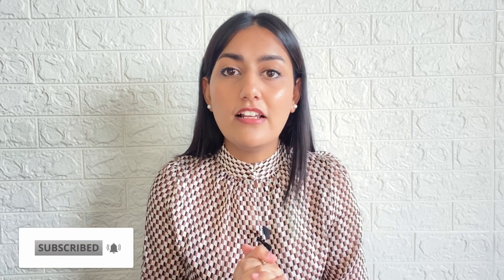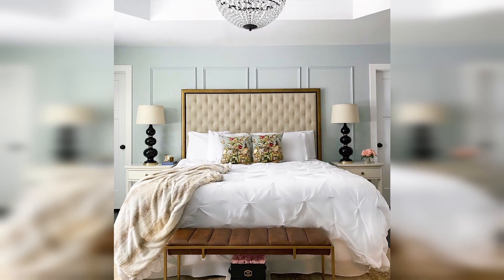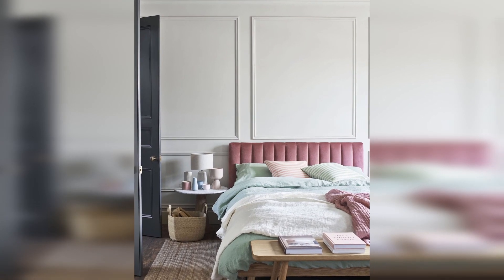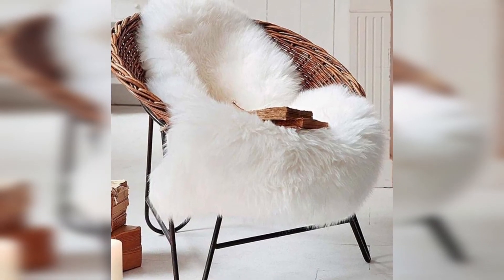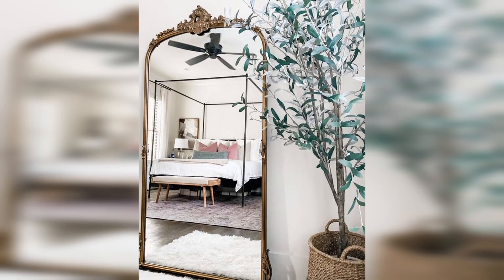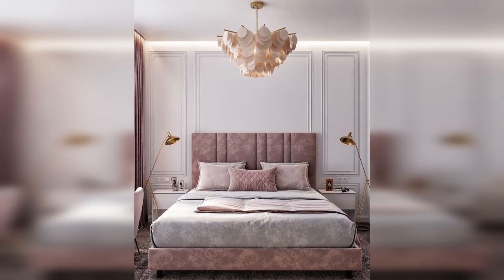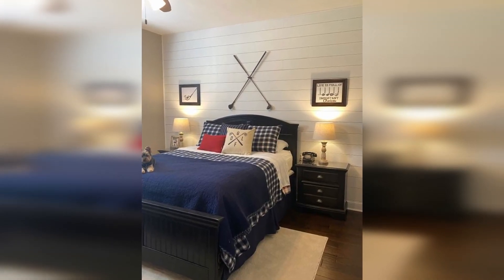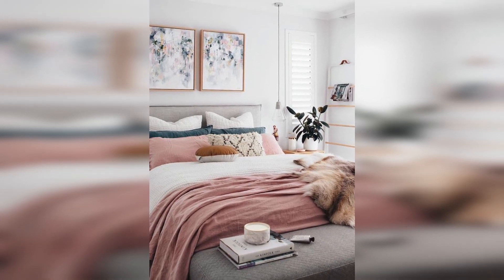IDEAS TO MAKE YOUR BEDROOM LOOK MORE EXPENSIVE | INTEXTURE BY A&K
Welcome to Intexture by A&K!
How to make your bedroom feel luxurious on a budget?

Have a topic or question you'd like us to talk about in our videos?

'Intexture by A&K' is an interior design channel led by Aditi & Kapil, who are the Principal Designer's of Intexture India. An interior design and home staging firm based in Gurgaon, specializing in turnkey interiors. Their team of professional designers hope to inspire all viewers with interior design inspiration, trends, tips on how to style and stage your home.